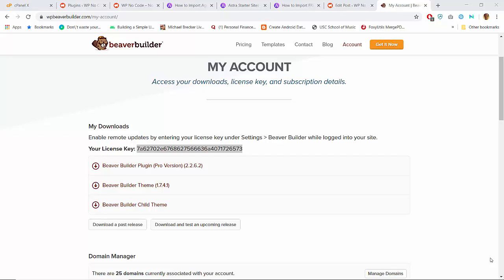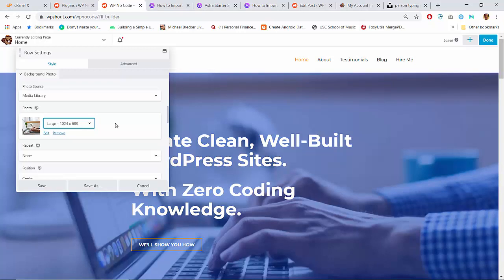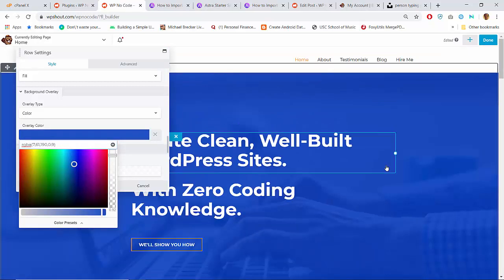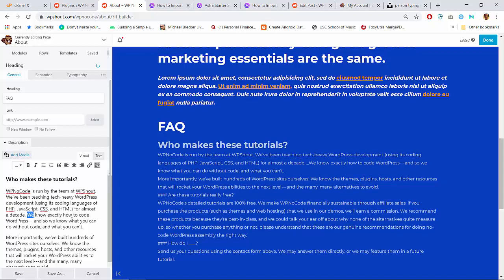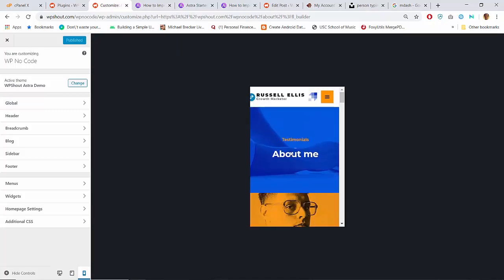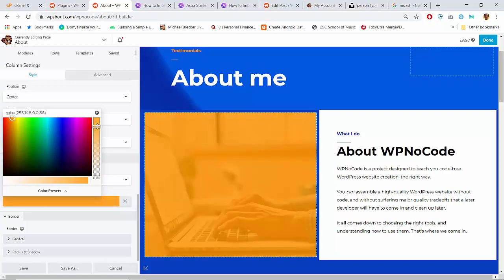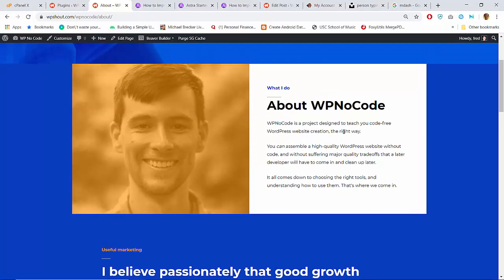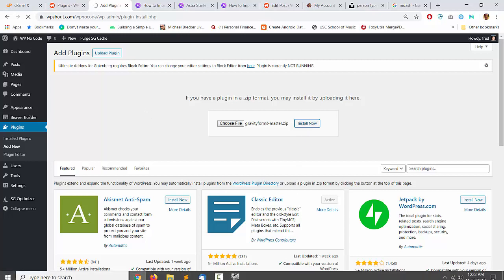Building WP No Code (Part 2)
Part 2 of a 12-part series: every action I took to build the wpnocode.com WordPress website from scratch without code. Topics covered in this video:

How to get free, license-free images from Unsplash
How to create background images with colored overlays in Beaver Builder
How to paste Markdown formatting into Beaver Builder
Working with margins and padding in Beaver Builder
Using GIMP for simple image editing